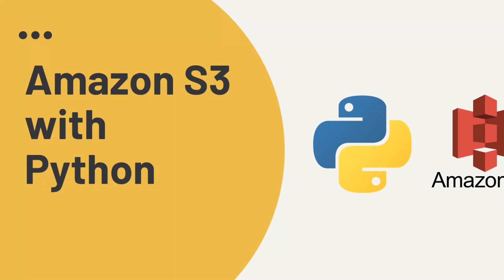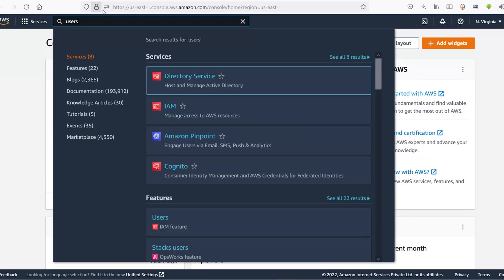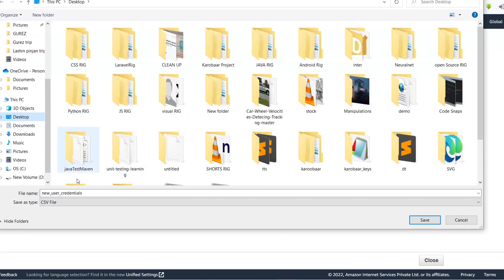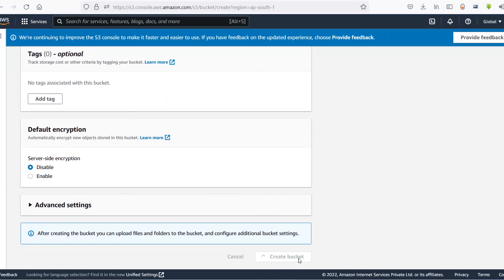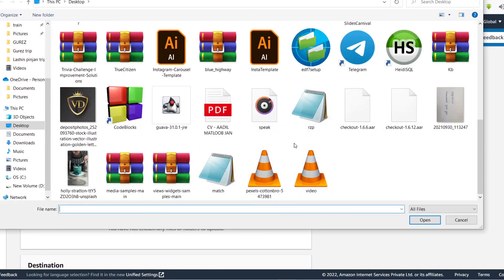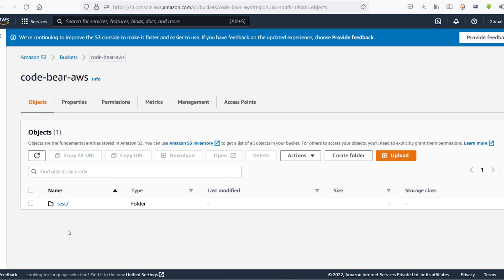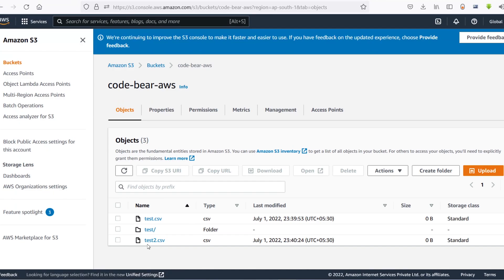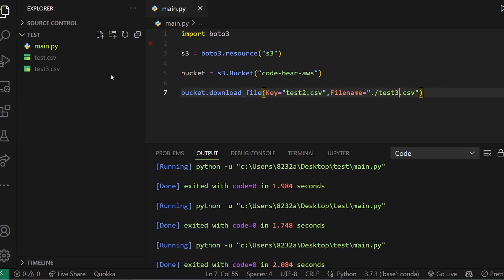Upload and Download files from AWS S3 Bucket using python 2022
How to upload and Download files from AWS S3 Using Python in
2022.
We will first create an IAM user in aws, get the key & secret and add
a policy to it, then we will create a bucket on s3 and download and
upload files to it with the boto3 package in python.